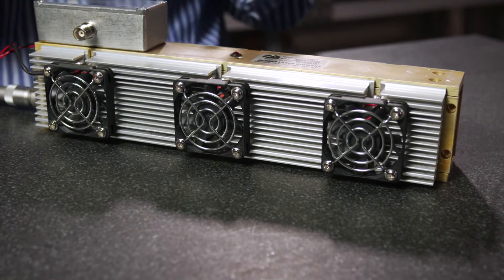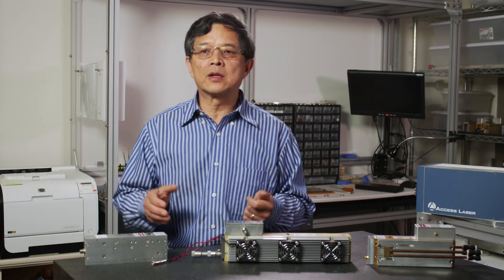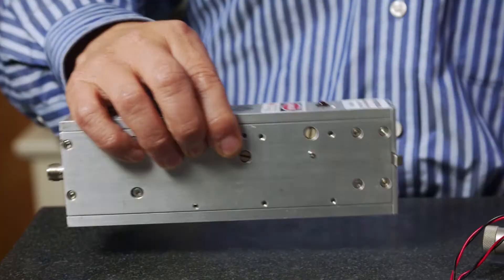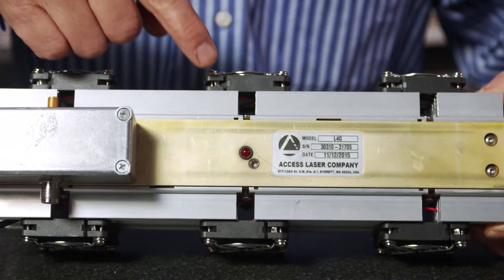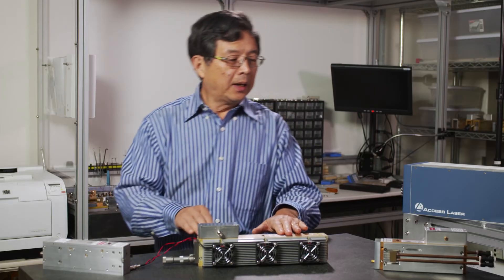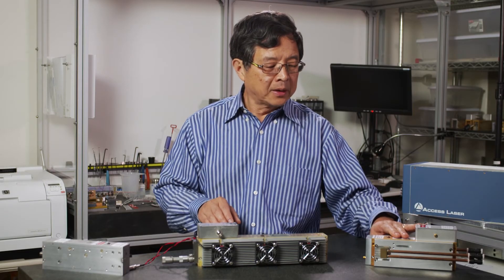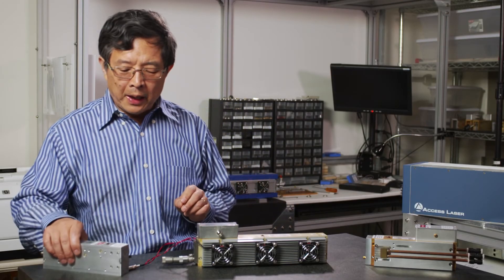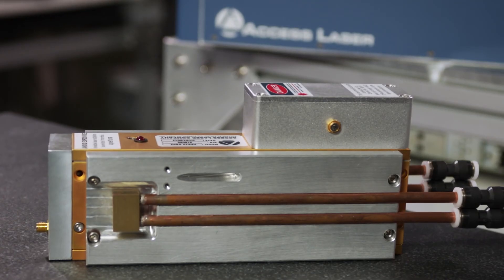Cooling Methods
In this tech talk Dr. Yong Zhang discusses the three main cooling options available with our lasers: Passive Air, Fan & Water Cooling. This is a key consideration for any application using CO2 lasers as the symmetric cooling of the tube directly affects power, stability & mode quality.

Did you find this video to be insightful while considering your laser application?

Is there a topic which you’d like to see covered in this format?

With a new video each quarter be sure to check back!